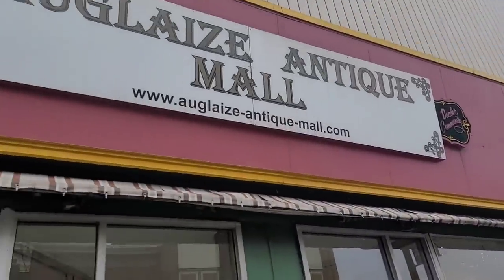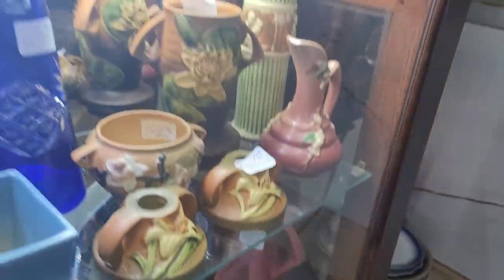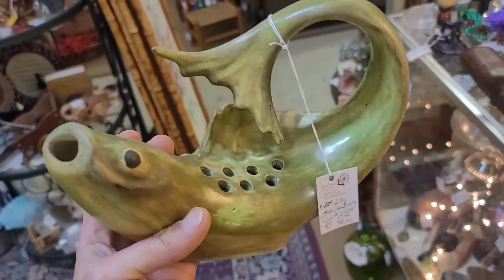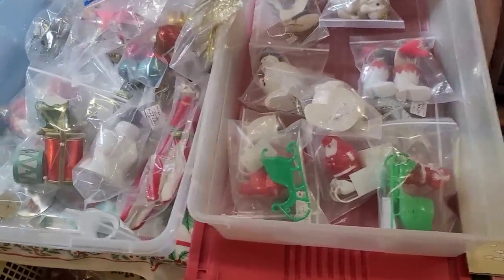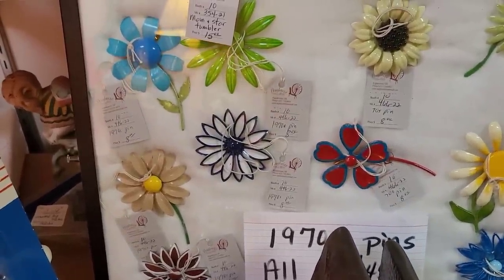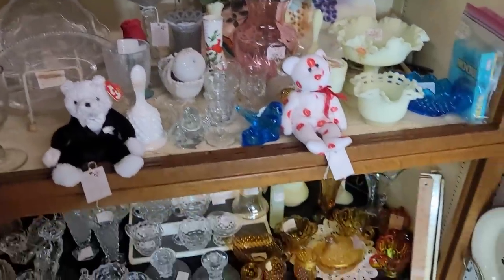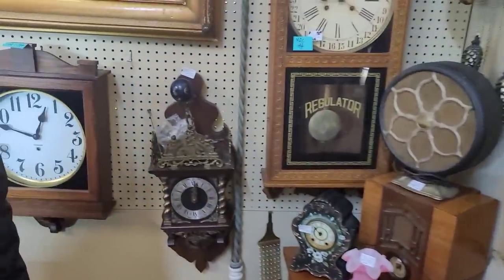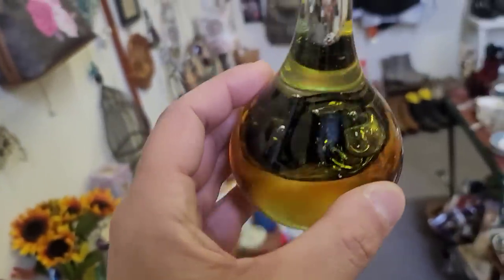Struggle Is REAL Finding Vintage & Antiques In THIS Antique Mall - Shop With Me & Tour Collecting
Hello There!

Today, Richard & I visited Wapakoneta Ohio, at the:
Augalize Antique Mall:

The struggle, frankly, was real! Finding beautiful items was not a problem, so the tour is great! However, finding vintage & antique items for resale was a little difficult.

Regardless, I do hope you enjoy the shopping adventure!

MT